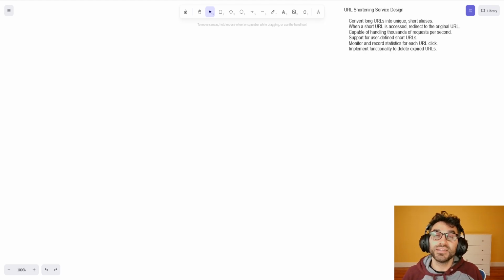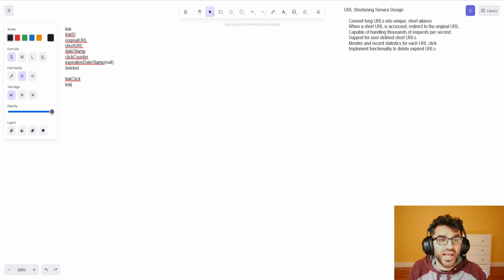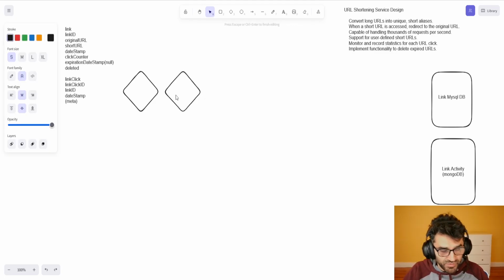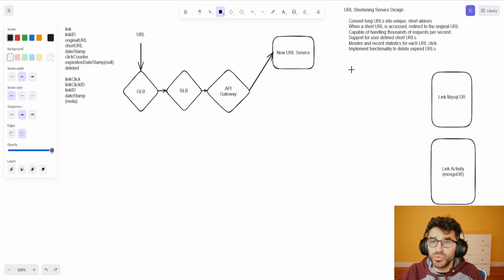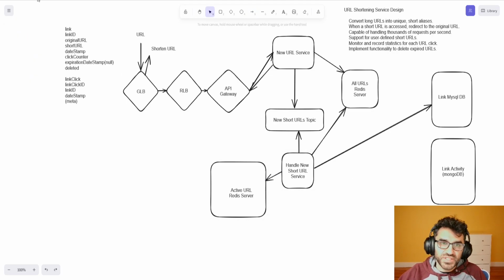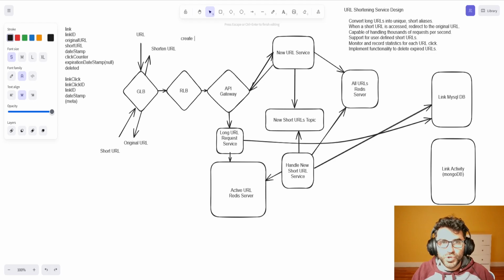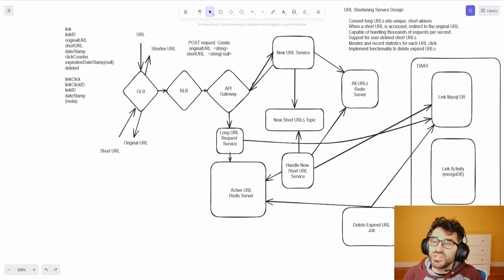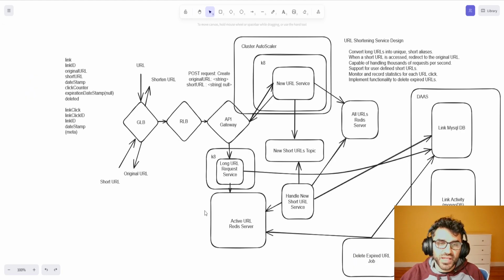System Design - URL Shortener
In this video, I will attempt to design a URL Shortener Service. I will be trying to adhere to the following requirements:

URL Shortening Service Design

    Convert long URLs into unique, short aliases.
    When a short URL is accessed, redirect to the original URL.
    Capable of handling thousands of requests per second.
    Support for user-defined short URLs.
    Monitor and record statistics for each URL click.
    Implement functionality to delete expired URLs.

Please let me know if you have any comments, suggestions, or questions. I welcome your feedback!